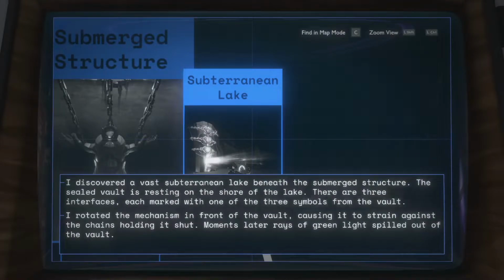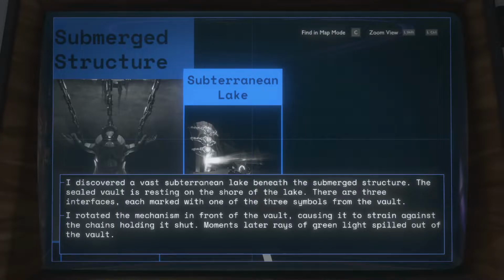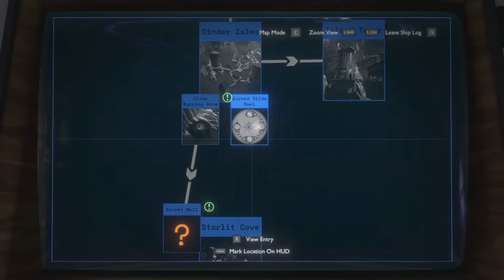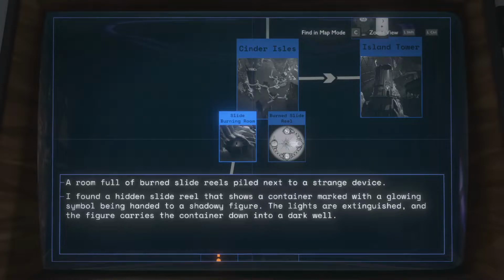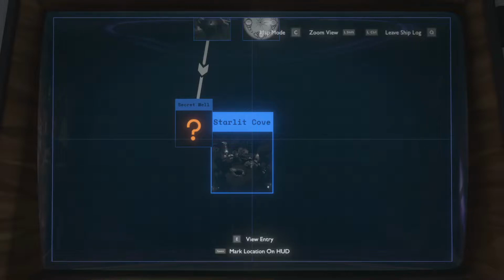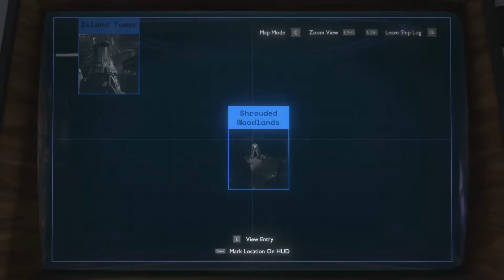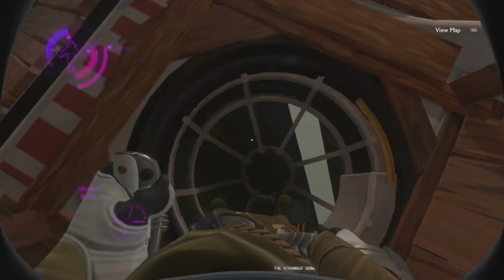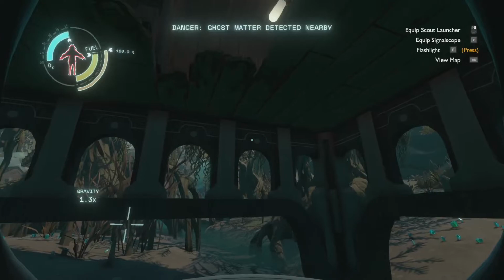Outer Wilds Cycle 69 Echos of the eye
We stealth our way into the pit of the other world.